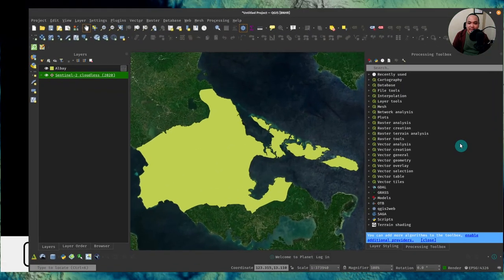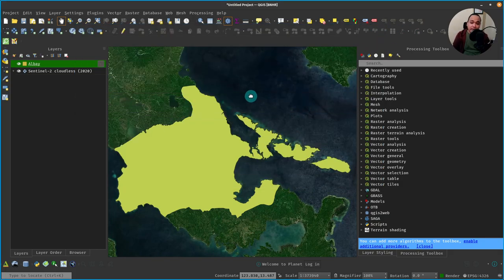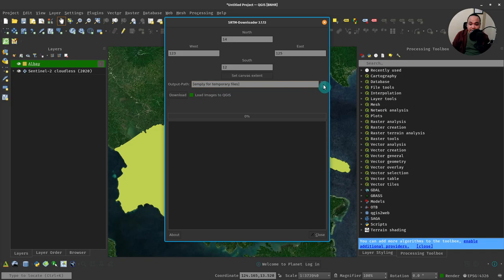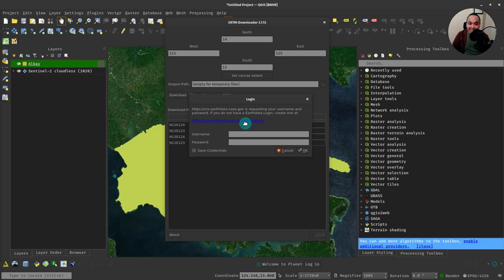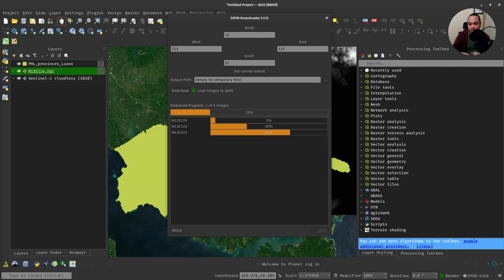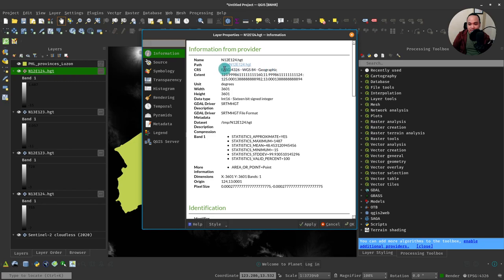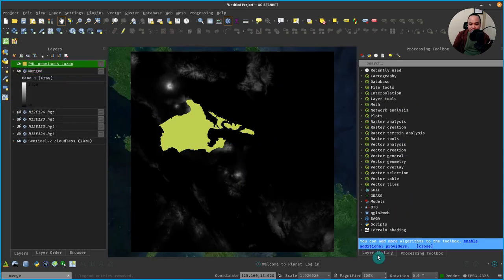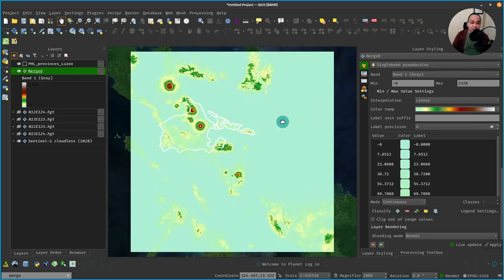QPF Ep 2: Download a Digital Elevation Model in QGIS using the SRTM Downloader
QGIS plugins are awesome. They vary from the very powerful and complex to the very simple and mundane. They also extend the capabilities of QGIS. Plugin Fridays is me highlighting some of my favorite QGIS plugins in hopes that others will find this information useful. This second episode talks about the SRTM-Downloader plugin.

CHAPTERS
Introduction - 00:00
About the plugin - 02:00
Installing the plugin - 03:00
Opening the plugin - 03:43
The plugin parameters - 04:00
NASA Earthdata - 06:04
Downloading SRTM tiles - 07:14
Using SRTM tiles - 09:26
End - 11:52